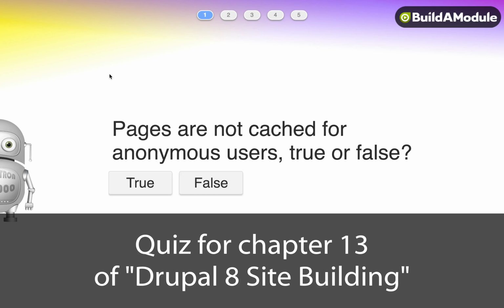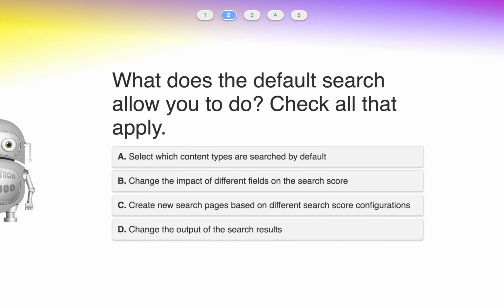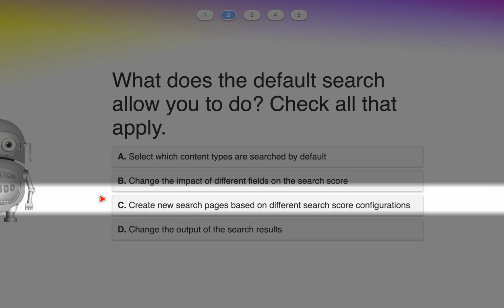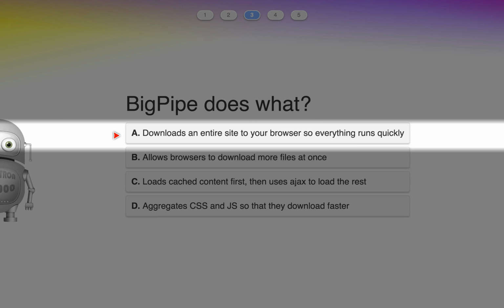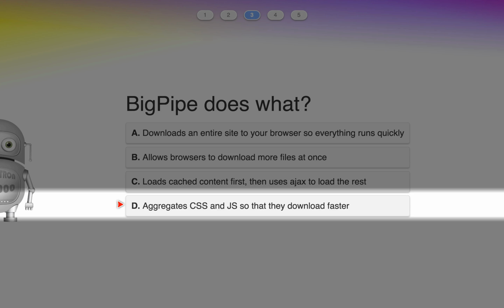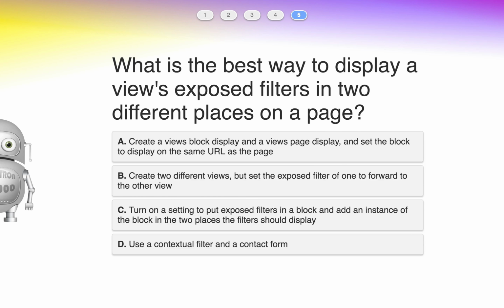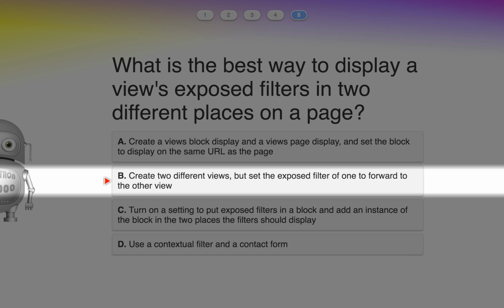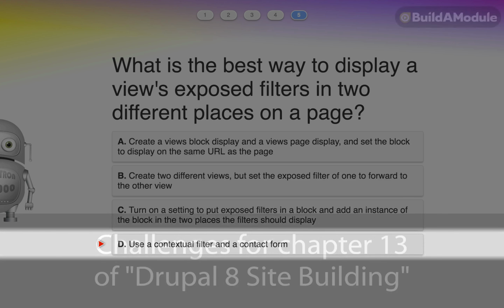232. Quiz for chapter 13 of "Drupal 8 Site Building"